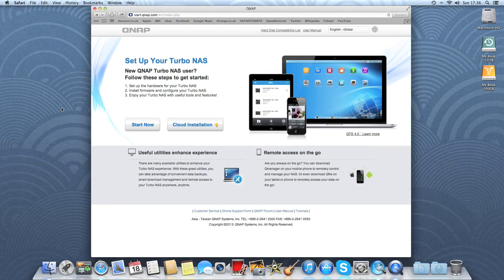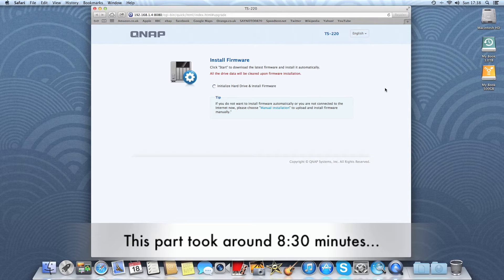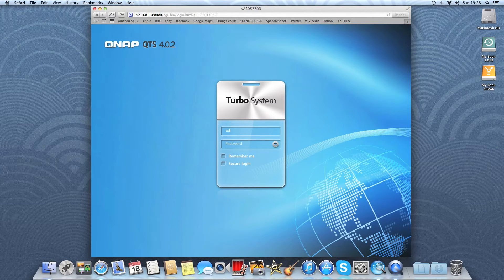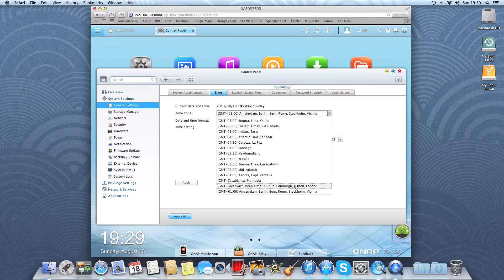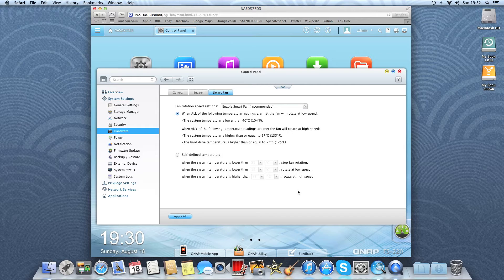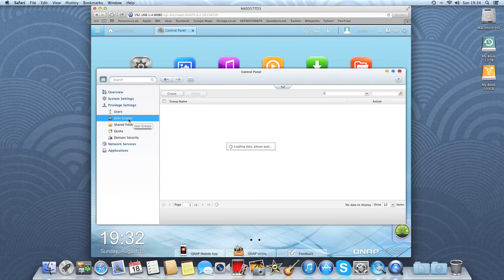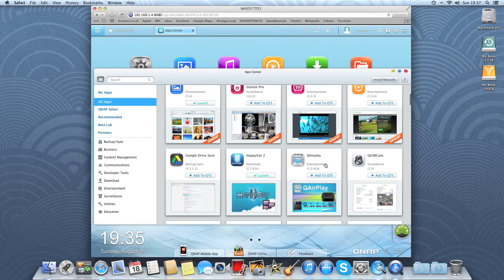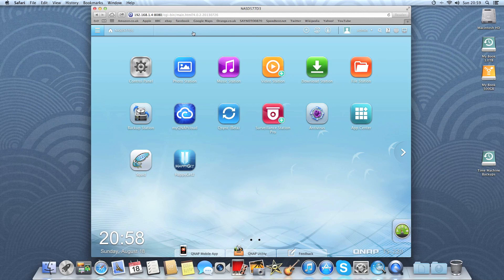QNAP TS-220 - Setup & Applications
Hey YouTubers, here is an initial setup and a quick look at some of the the applications on a QNAP TS-220 NAS.

This is a multi-function Network Attached Storage device.